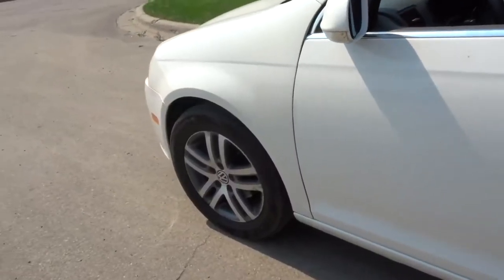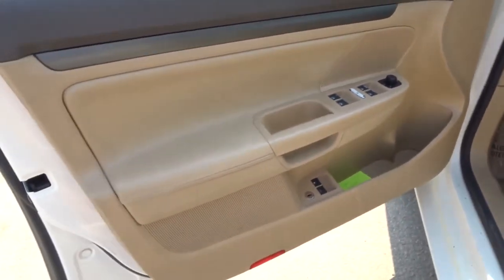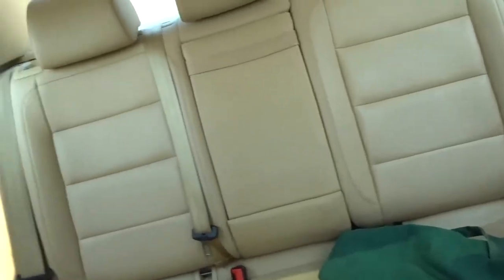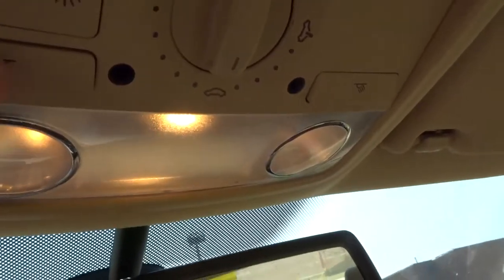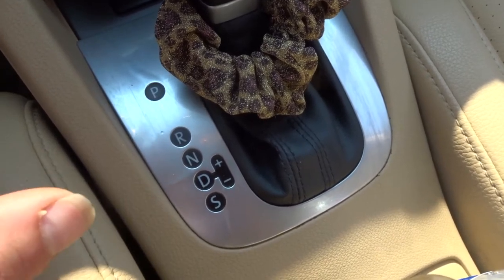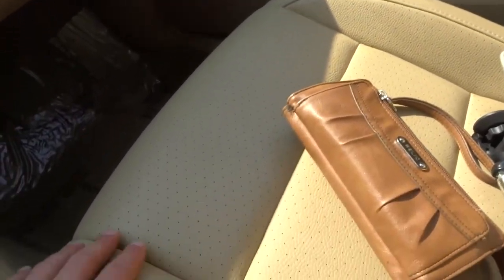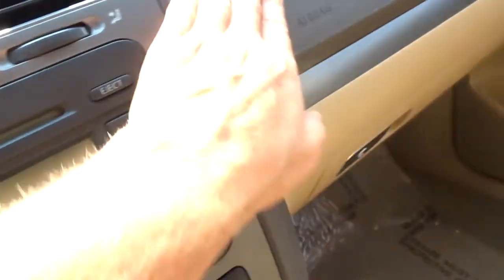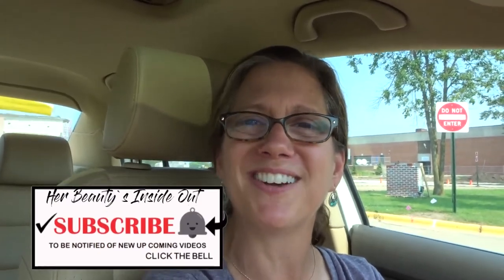MY CAR TOUR - VW JETTA 2005